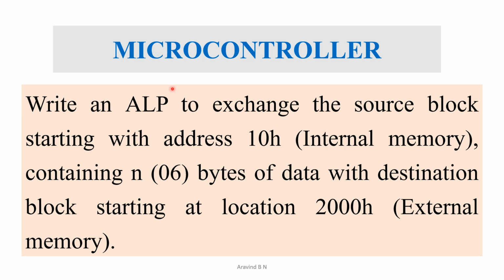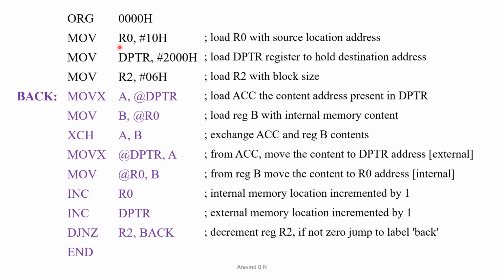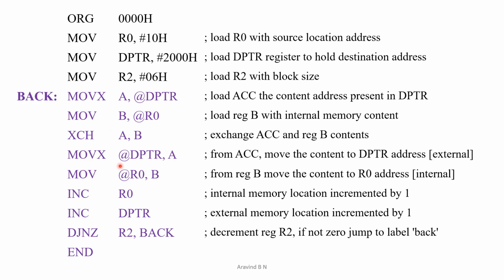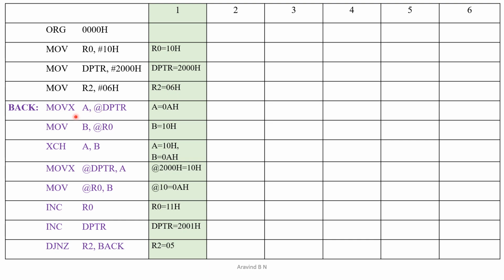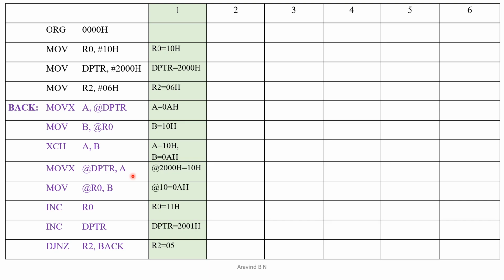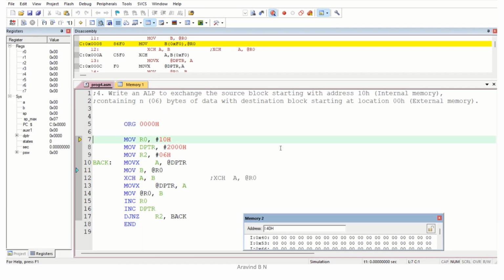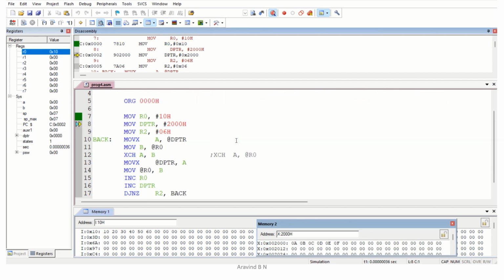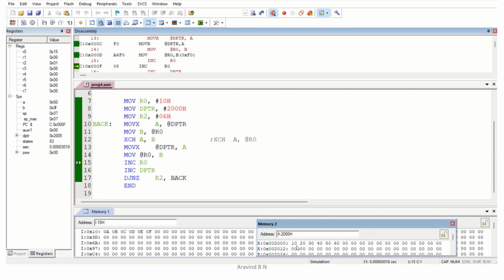Prog4: Block exchange (Int & Ext memory)